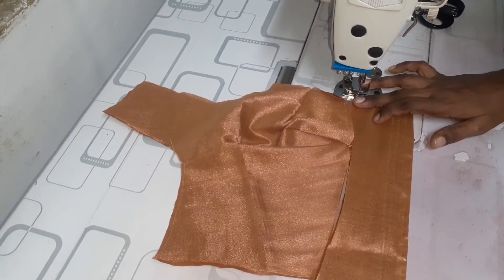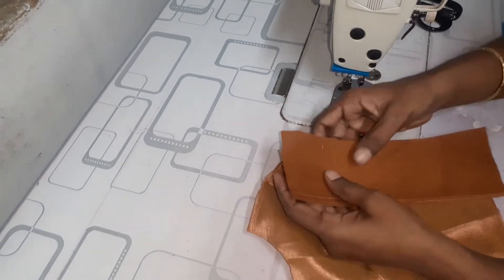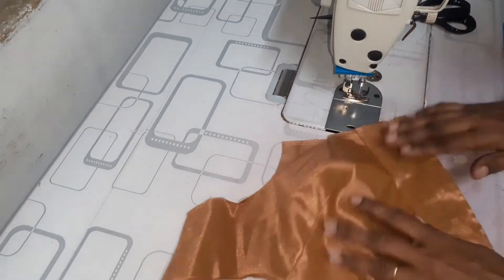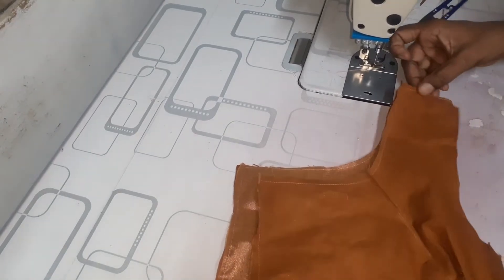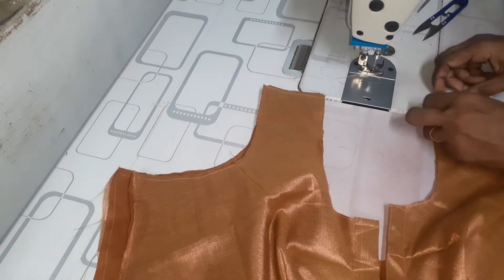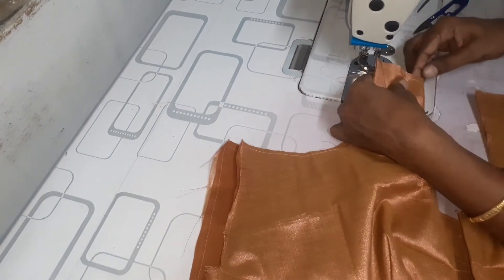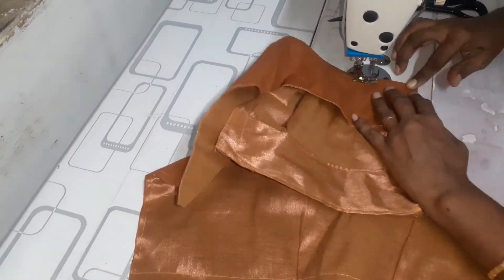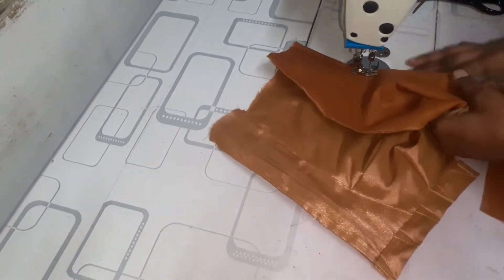Tips to follow while stitching Tissue cloth | Learn stitching at home | தமிழ்